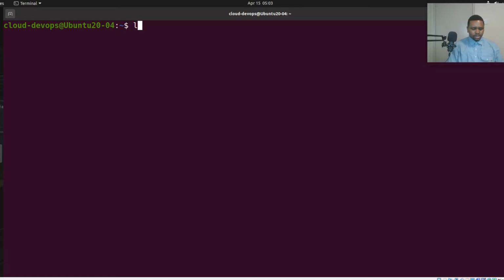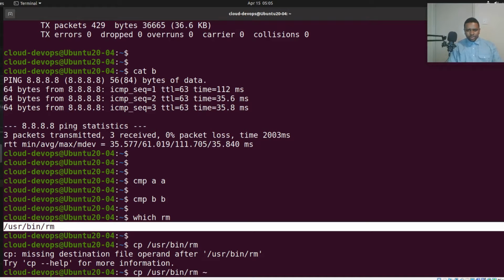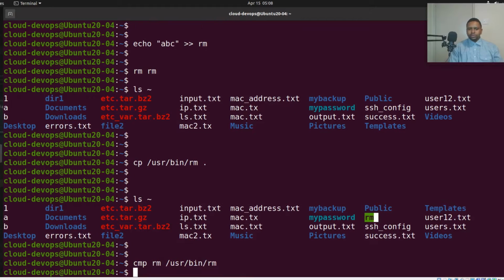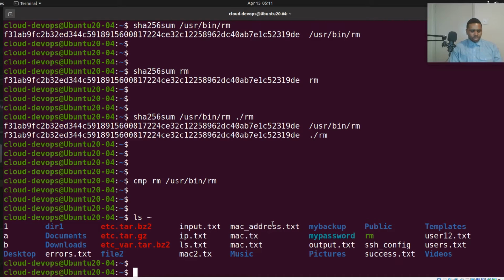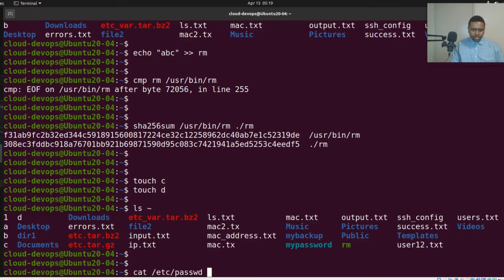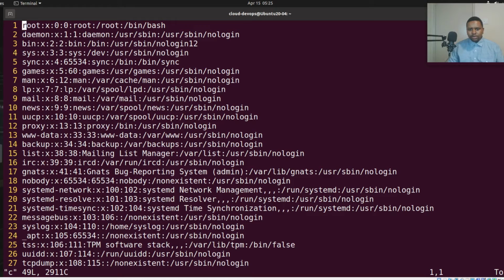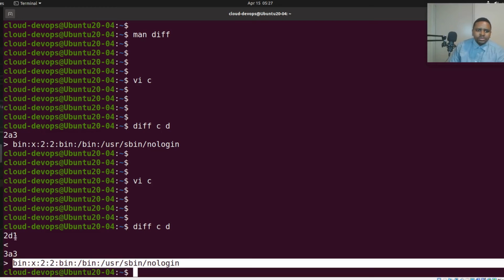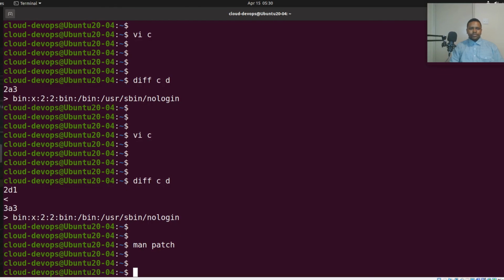compare vs diff | text, binary, patch